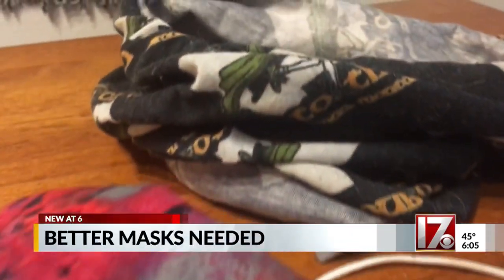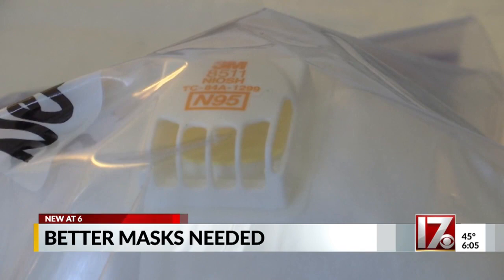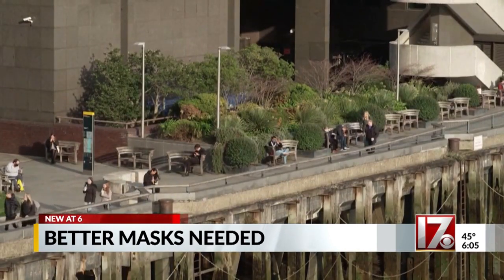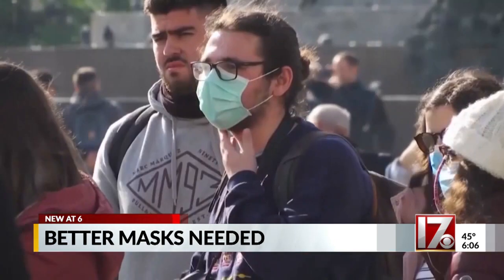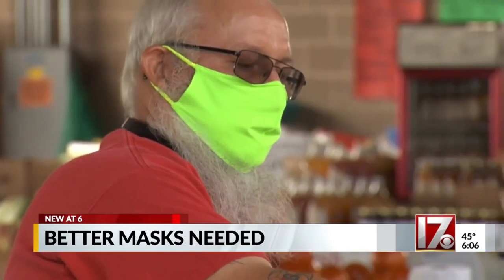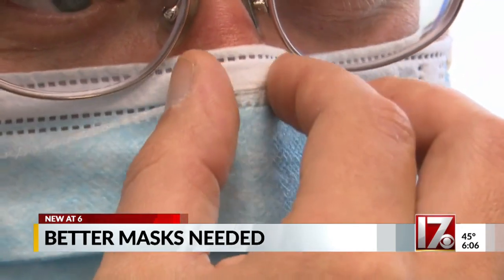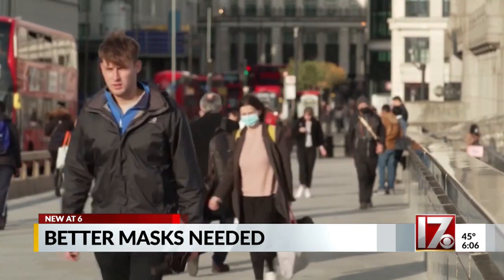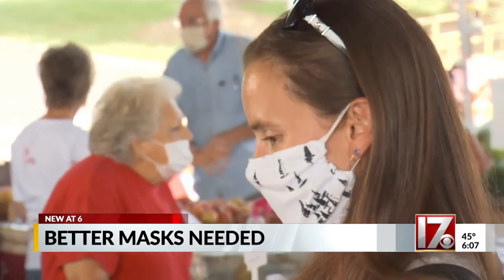European countries begin move toward medical-grade masks to slow spread of COVID-19 variants